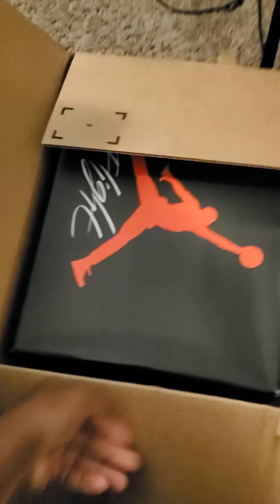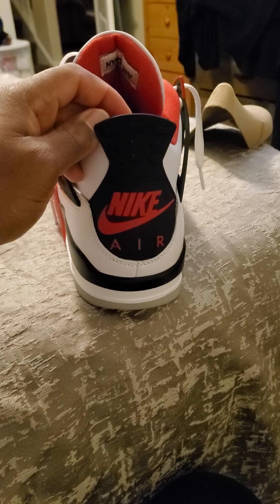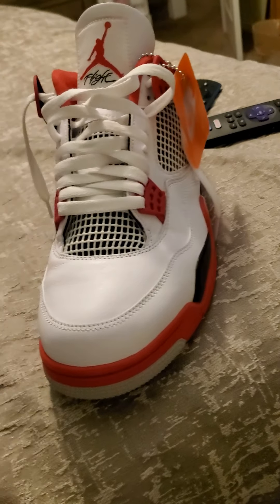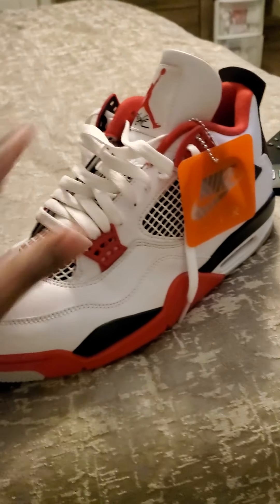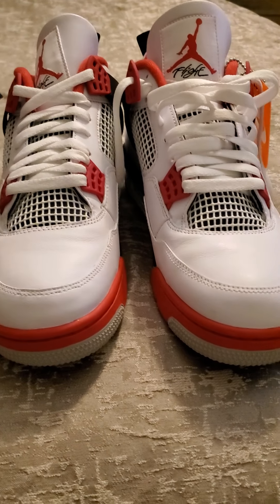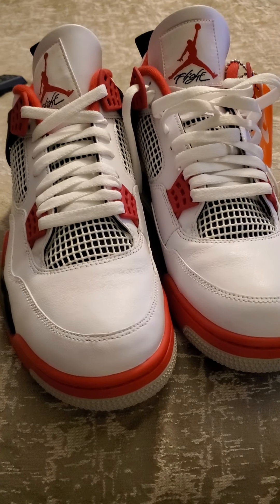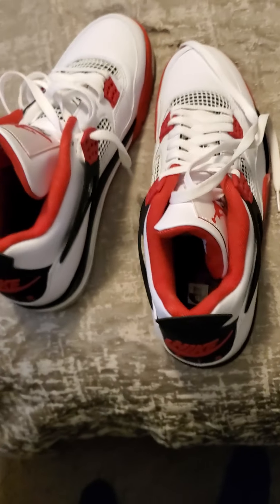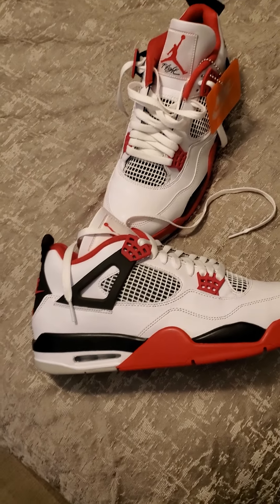DO NOT BUY THE OG 🔥FIRE RED 4S WITHOUT CHECKING THIS OUT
🔥 FIRE RED 4S SHOCK DROP ON NIKE
 SKRS APP ( REVIEW )